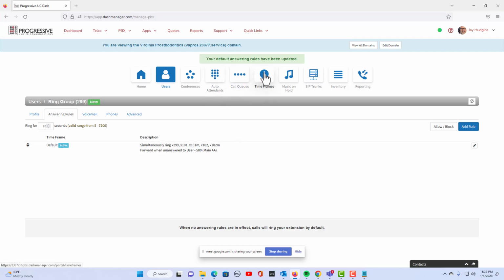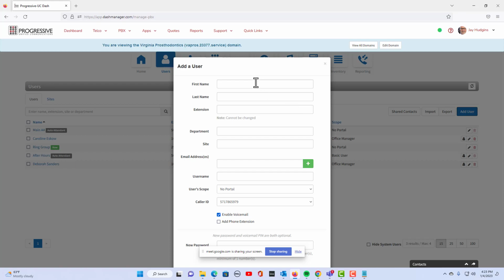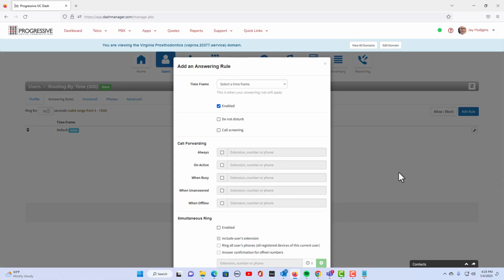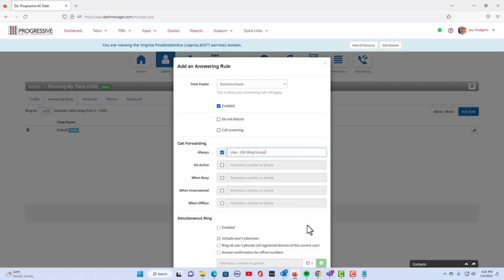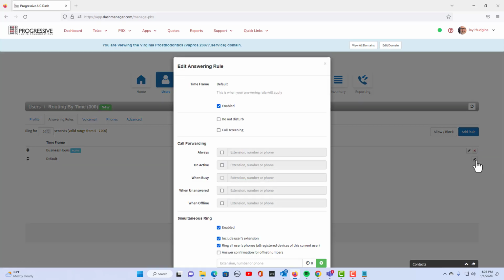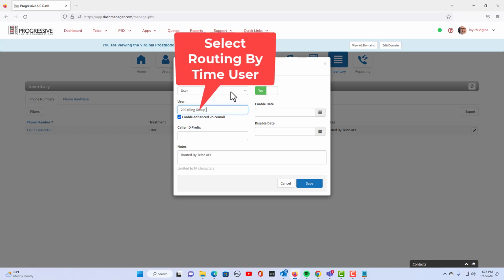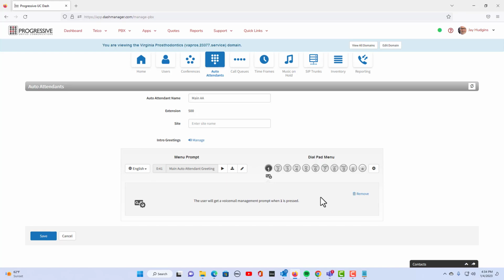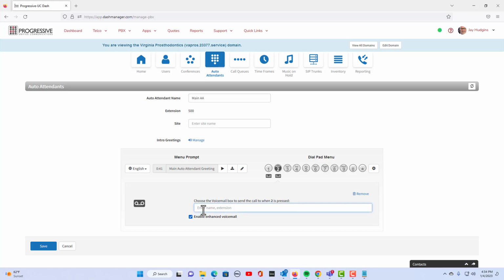Routing By Time Skyswitch Tutorial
In this Jay Hudgins Quick Tech Tutorial you will learn how to Program Skyswitch Routing By Time (Time Frame), and customize your Progressive-UC Unified Communications Voip portal.
Thank you to Eddie Strickland SkySwitch Support Narration.